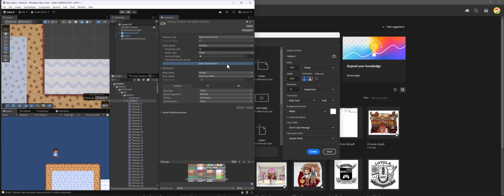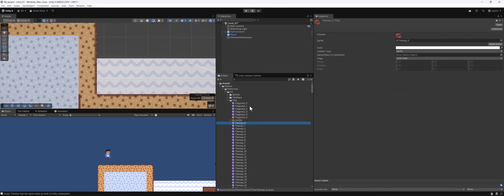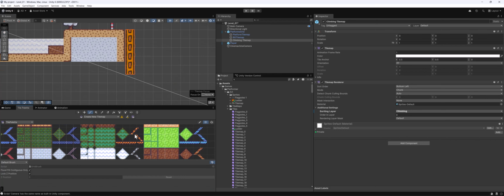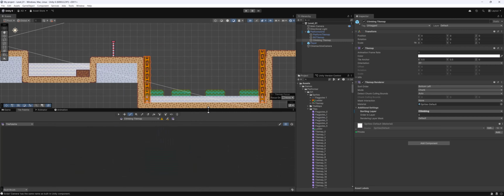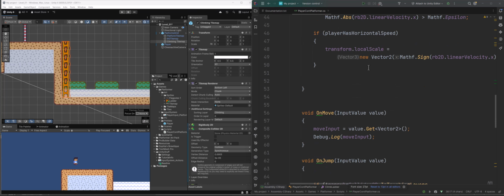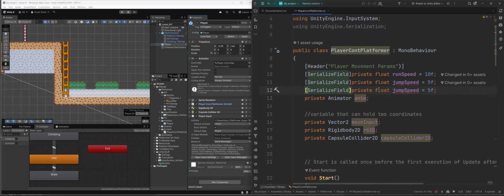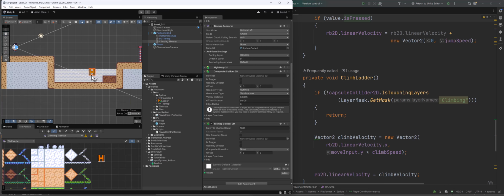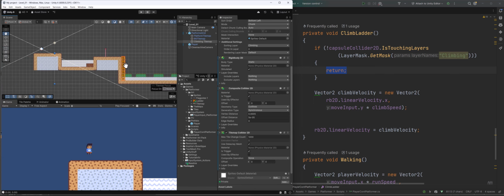10 ladder Climbing